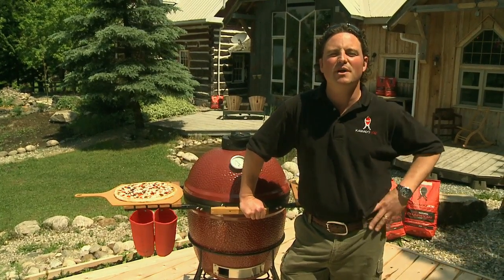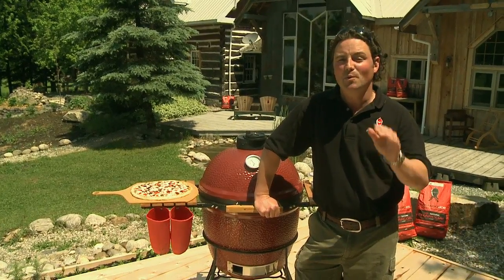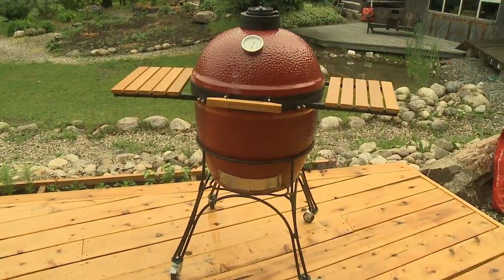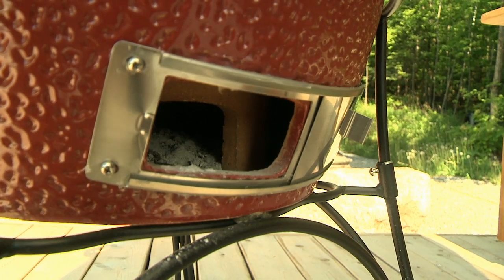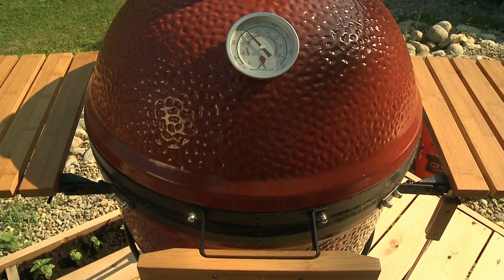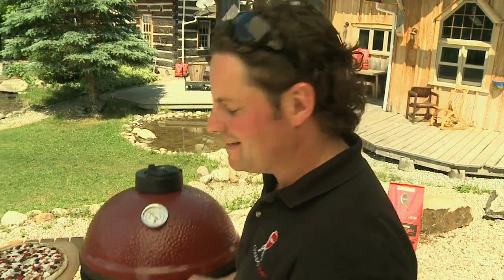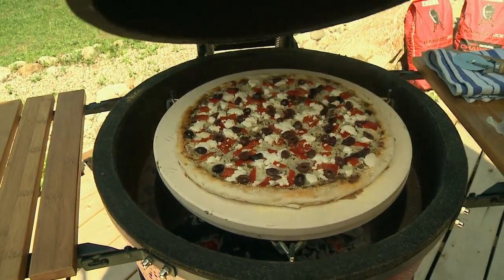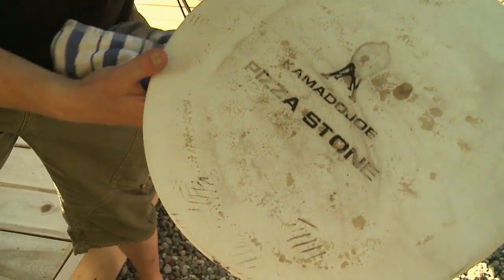Baking Basics with Your Kamado Joe Grill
Learn to bake with your Kamado Joe grill with the use of heat deflector and pizza stone for indirect cooking. Bake everything from pizza to bread; virtually anything you can bake in an oven.